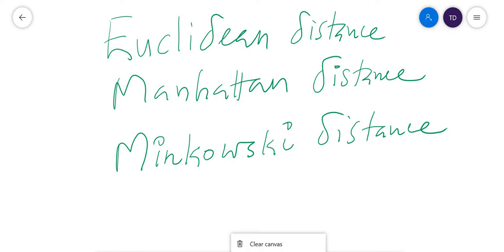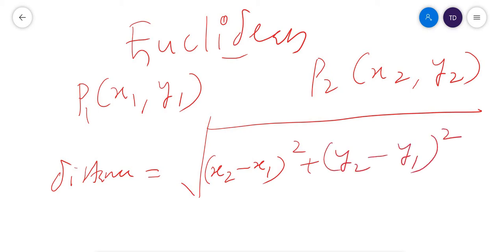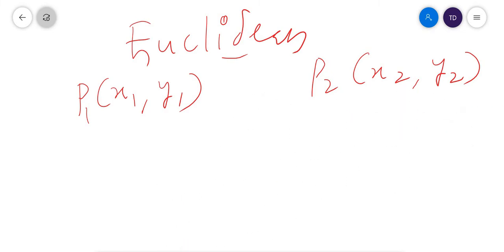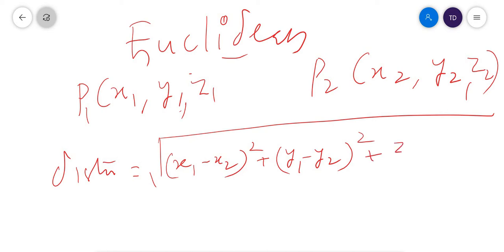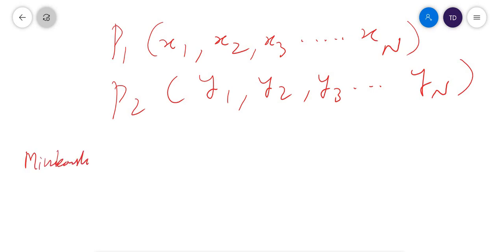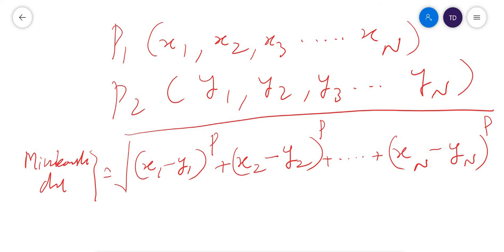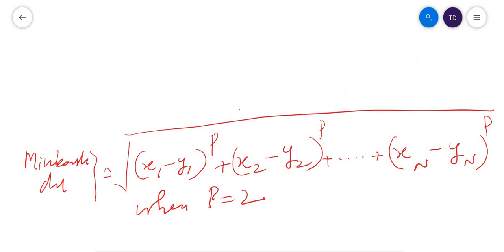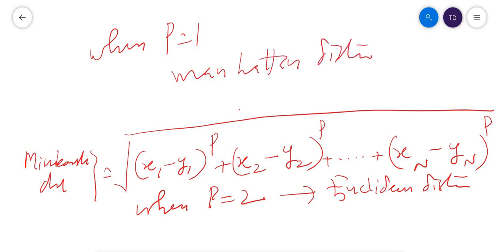Euclidean Distance | Manhattan Distance | Minkowski Distance | Machine Learning | Data Mining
Perfect Explanation of Euclidean distance, Minkowski Distance and Manhattan distance